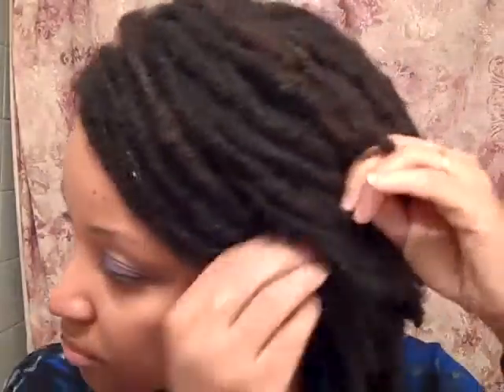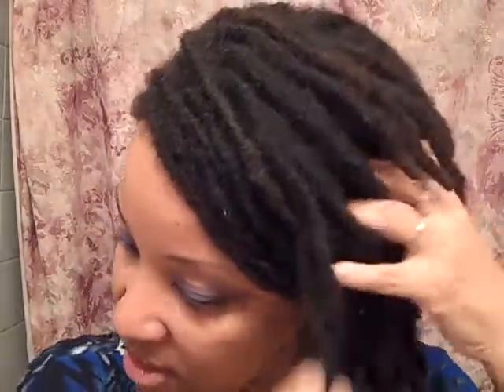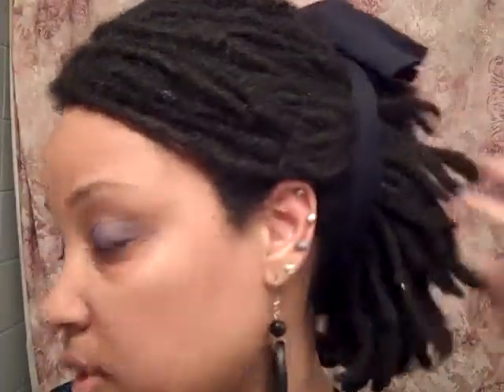Tutorial:Swoop bang loc puff style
Simple but still stylish